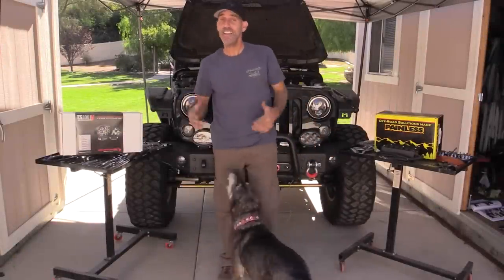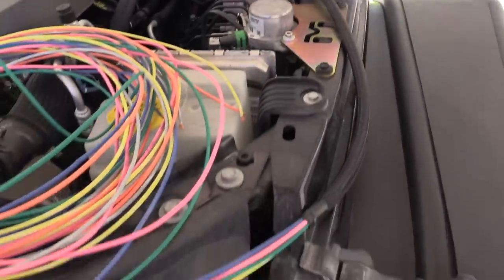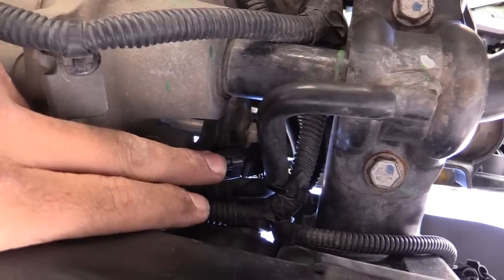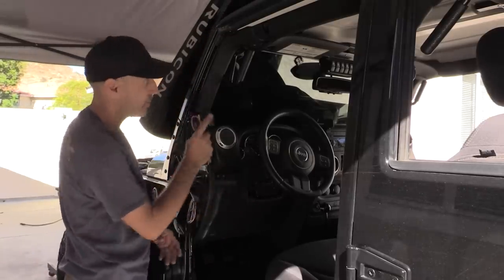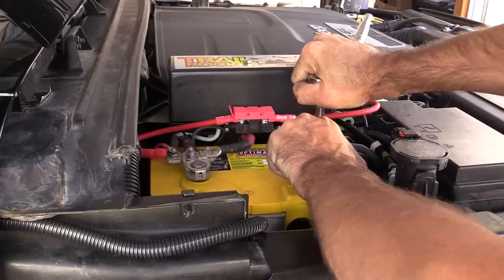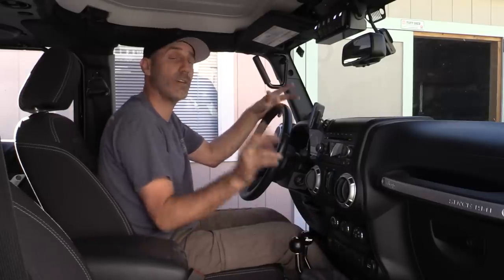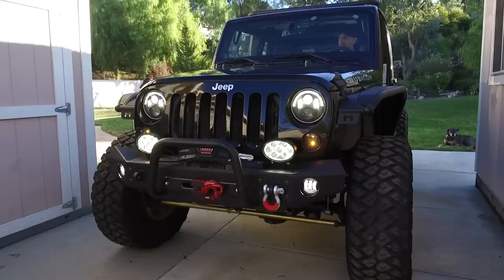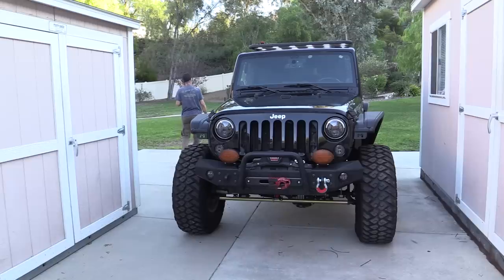Painless Trail Rocker Switches and JW Speaker Jeep Lights PLUS E-Locker Bypass Hack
Check this video out... the easiest Jeep Wrangler switch panel and wiring harness you can possibly install... The Painless Performance Trail Rocker Switch Panel and we wire up a set of JW Speaker TS3001V LED lights mounted to the bumper.
I chose the Painless Trail Rocker because I watched Fred Williams and Dave Chappelle install one in a Jeep on an old episode of Dirt Every Day and it looked like a fantastic kit.  The JW Speaker TS3001V lights were a no brainer because I've been extremely happy with all of the other lights I've put on the Jeep.
The Trail Rocker install is super easy and it makes wiring up the lights an absolute piece of cake.

There are two options, round and oval... I picked the oval to look unique... what do you think?